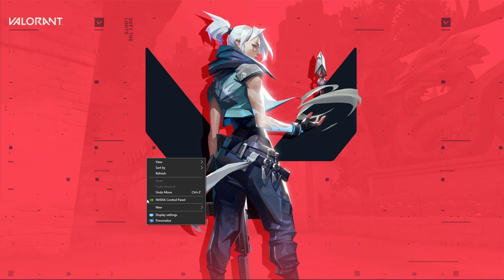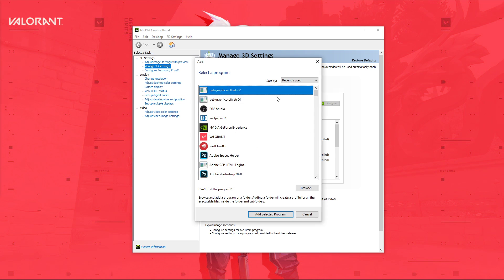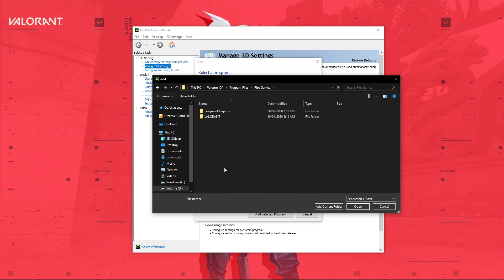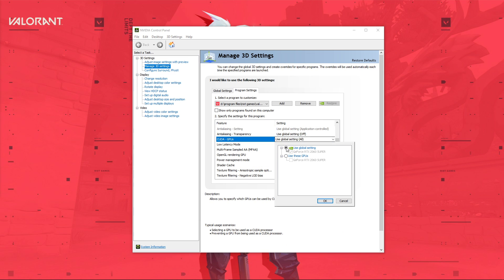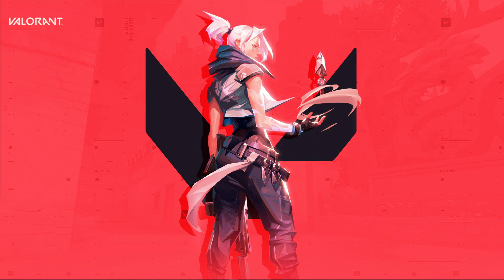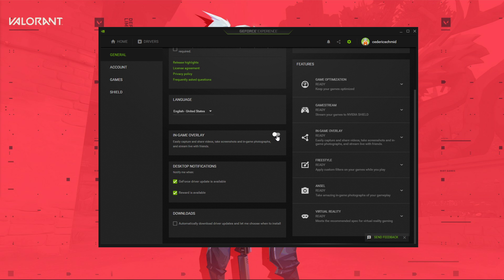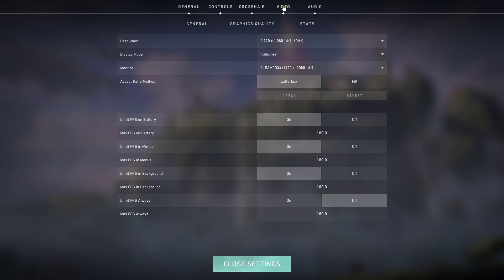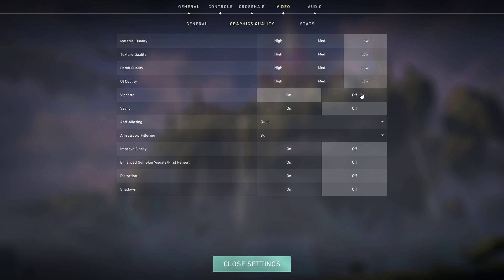Valorant - How To Fix Lag on NVIDIA GPU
A short tutorial on how to fix lag while playing Valorant on your NVIDIA graphics card.